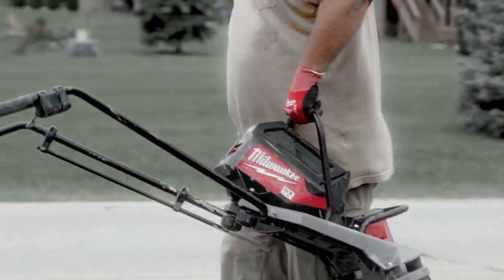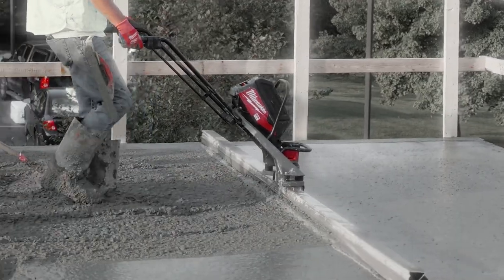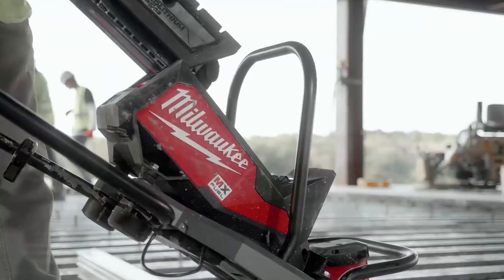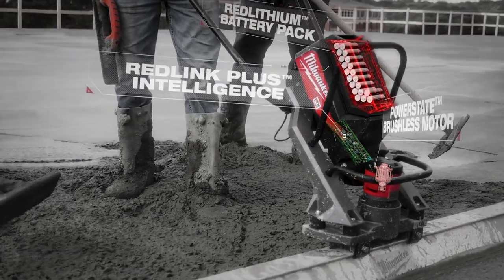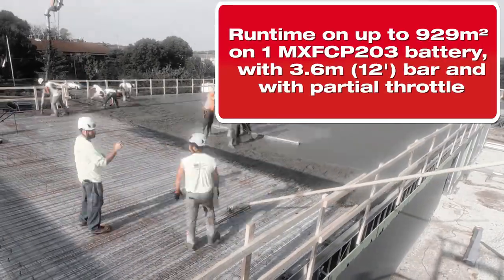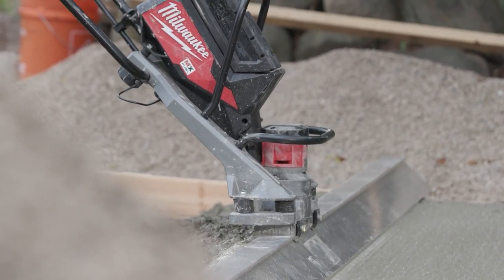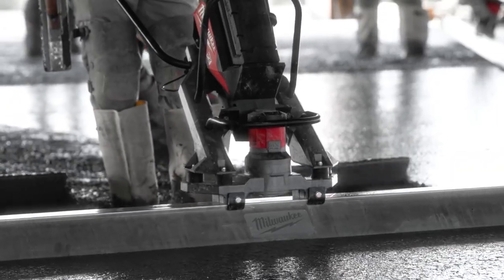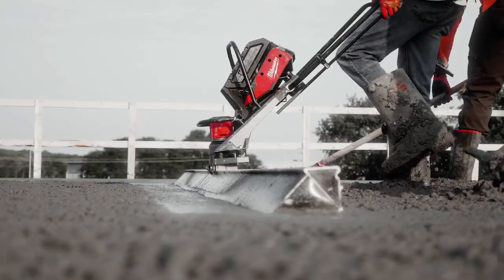MX FUEL™ Powered Screed for Concrete - MXFPSC-0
MX FUEL™, Milwaukee®'s new equipment system, goes beyond the limitations of petrol and corded units, utilising the industry's most advanced batteries, motors, and electronics to deliver the best experience for users. This is equipment, redefined. The MX FUEL™ Powered Screed Concrete provides consistent starts and reliable pours with the power to pull bars from 1.2m (4 ft) up to 4.8m (16 ft), no petrol headaches, and runtime on up to 2 hours / 929m² on 1 MXFCP203 battery, with 3.6m (12 ft) bar and with partial throttle. The POWERSTATE™ Brushless Motor delivers the power to pull 4.8m (16 ft) bar at 9,000 VPM with a variable speed trigger, giving users control in stiff and wet concrete, and having the power to consolidate up to 152mm (6") thick concrete. The MX FUEL™ REDLITHIUM™ battery pack provides instant power with no petrol headaches and requires no regular maintenance, and has zero emissions when in use for a safer workspace, indoors or outdoors. The push-button start delivers instant power, eliminating the repetitive motions of a pull start and reducing downtime, allowing users to get jobs done fast without sacrificing the power and runtime users expect. The MX FUEL™ Powered Screed Concrete can accept bars up to 4.8m (16 ft) long without sacrificing power and can run two motors on one bar for increased mobility. Designed for indoor and outdoor use, the MX FUEL™ Powered Screed Concrete is IP55 rated for dust and water resistance. REDLINK PLUS™ Intelligence ensures optimal performance and provides overload protection to protect the machine and battery during tough applications. It is compatible with all MILWAUKEE® MX FUEL™ REDLITHIUM™ batteries, giving users a hardworking and reliable power for equipment. The MX FUEL™ Powered Screed Concrete is ONE-KEY™ compatible, allowing users to track, manage and secure the machine.